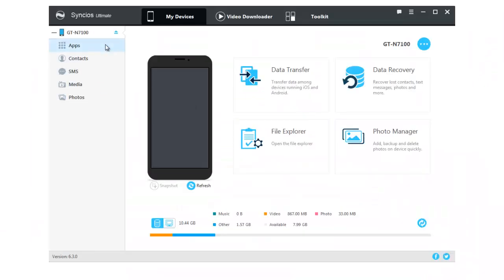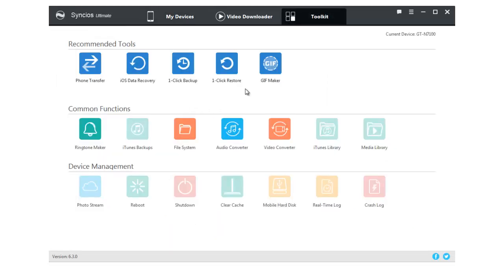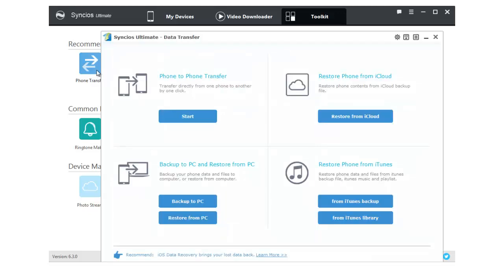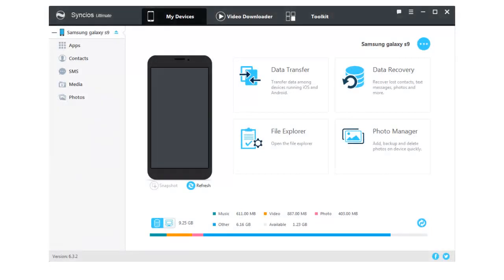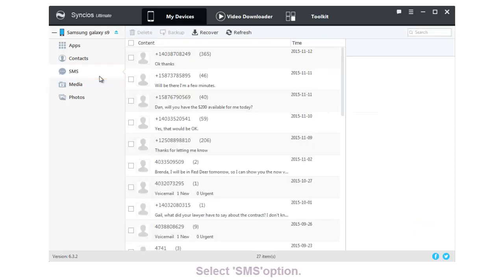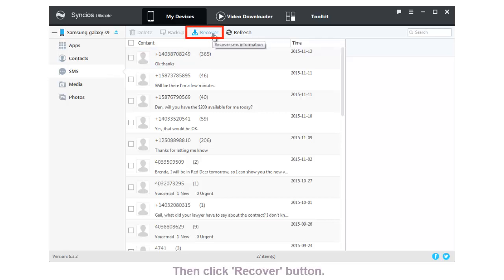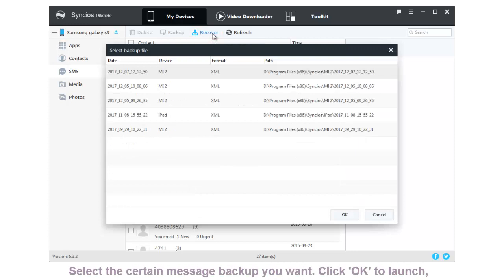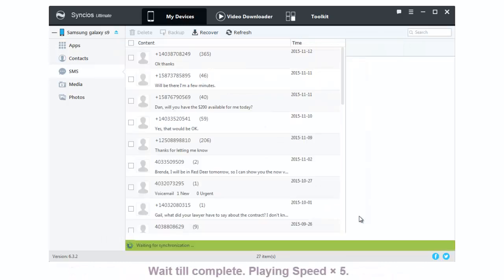How to Transfer Messages to Samsung Galaxy S9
With the help of Syncios Manager you can transfer messages to your new Samsung Galaxy S9 easily. What's more, you can also backup your messages to computer in case you lost them.